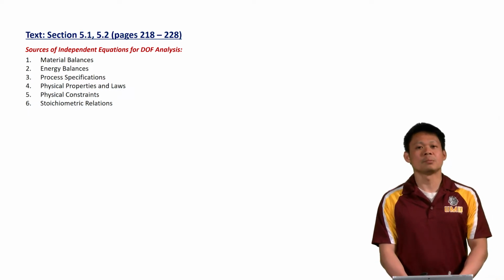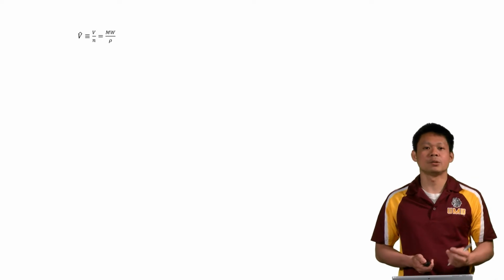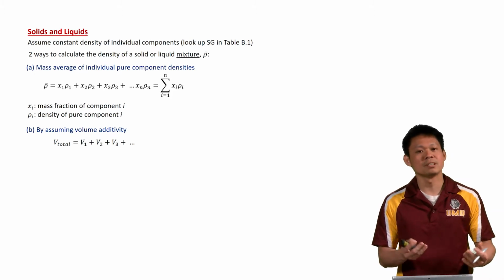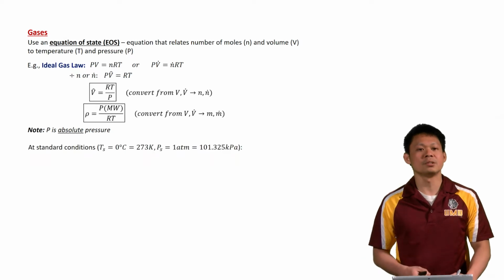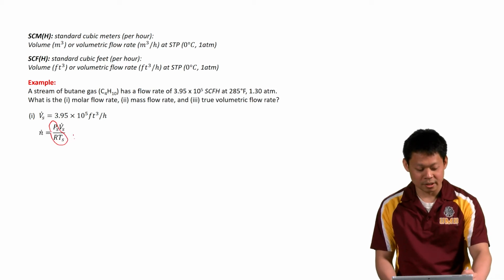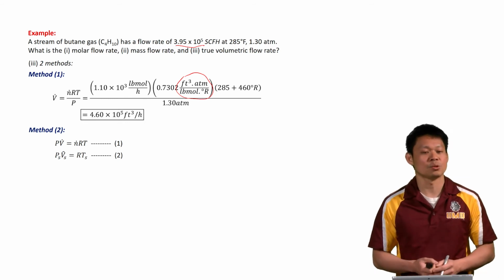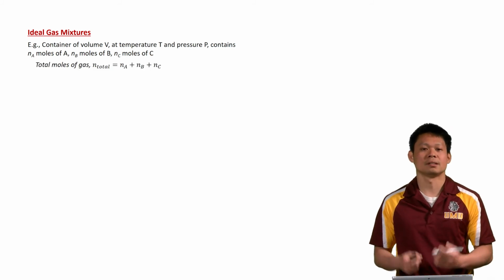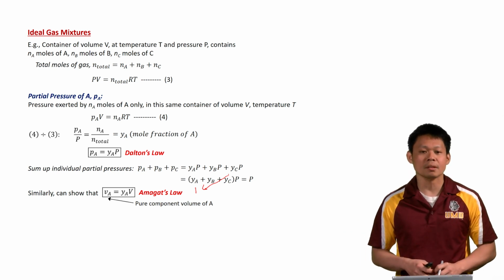Lecture 13: Solids, Liquids, and Ideal Gases